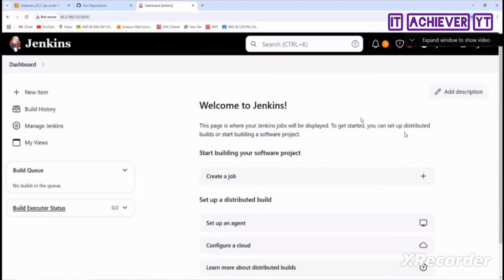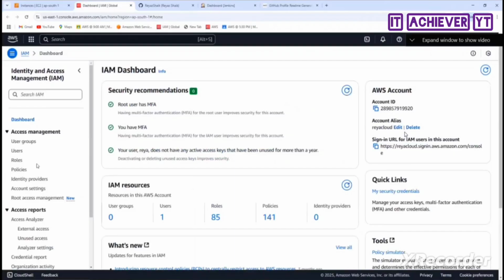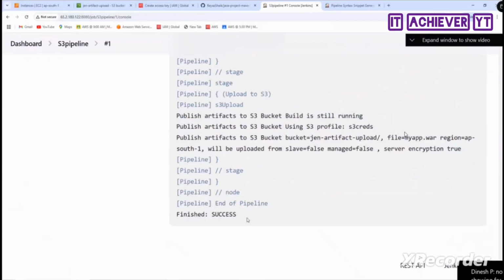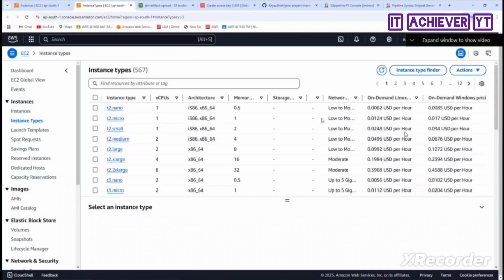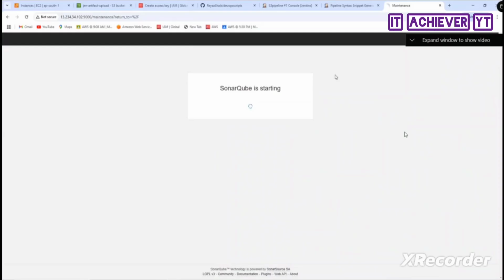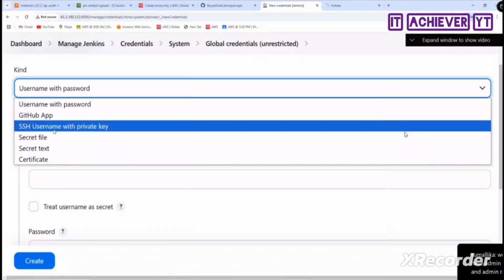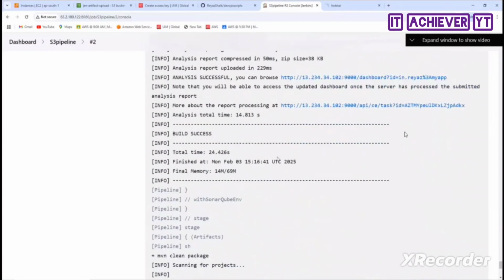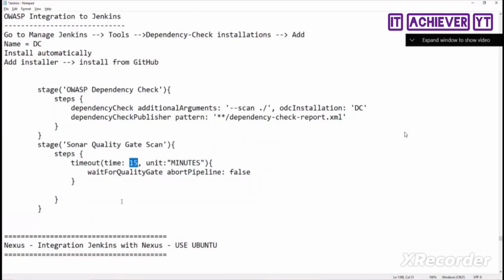Jenkins Class 7 | SonarQube integration, S3 Artifact Storage , Quality Gates, OWASP Setup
Jenkins Class 7 | S3 Artifact Storage, SonarQube Integration, Quality Gates, OWASP Setup in DevOps Pipeline

In this Jenkins Class 7, we dive deep into real-world DevOps practices by integrating Jenkins Pipelines with:

🚀 Amazon S3 Plugin – Store and manage build artifacts efficiently.
🔍 SonarQube Integration – Perform code scanning and apply Quality Gates.
🛡 OWASP Rules in SonarQube – Enhance security checks using OWASP Top 10 vulnerabilities.

🔧 What you'll learn in this session:

How to integrate AWS S3 plugin with Jenkins Pipeline

How to store build artifacts on S3 buckets automatically

Complete setup of SonarQube for static code analysis

Enforcing quality gates in CI/CD pipelines

Using OWASP security rules in SonarQube

Improving code quality, readability, and security

Real-time project-based DevOps demonstration

This class brings together key DevOps tools and concepts for enterprise-grade automation and software delivery.

1️⃣ Demo Class – Introduction to DevOps, Roadmap, Career Path
2️⃣ Linux – Core Concepts, CLI, File System, Shell Scripting
3️⃣ Git – Version Control, Branching Strategy, GitHub
4️⃣ Maven – Build Automation Basics
5️⃣ Jenkins – CI/CD Pipelines, Jobs, Integrations
6️⃣ Ansible – Configuration Management, Playbooks
7️⃣ Docker – Containers, Images, Dockerfiles
8️⃣ Kubernetes – Pods, Services, Clusters, Deployments
9️⃣ Prometheus – Metrics & Monitoring
🔟 Grafana – Dashboards, Alerts, Data Visualization
1️⃣1️⃣ Terraform – Infrastructure as Code (AWS Hands-On)
1️⃣2️⃣ Real-time Projects – Full lifecycle from development to deployment

📎 Important Links